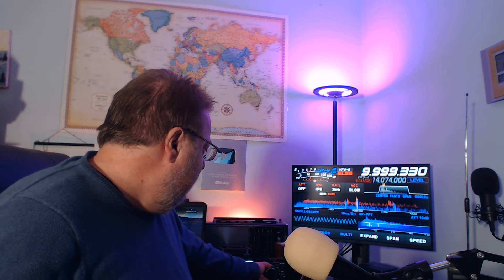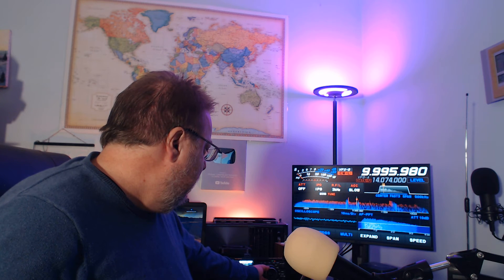Story of WWV time signal WWVH and countries still on shortwave with time stations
WWV as a kid and using time signal stations to check propagation conditions